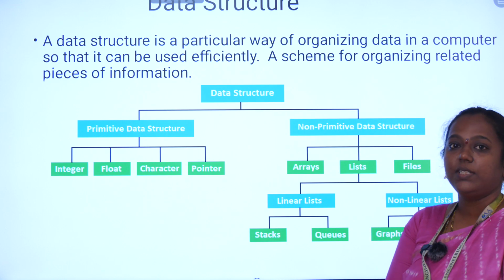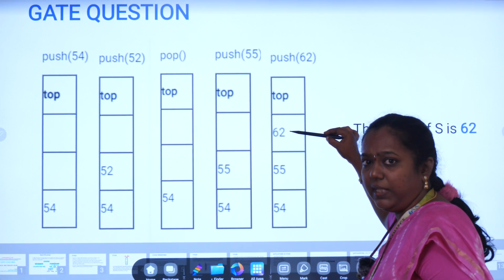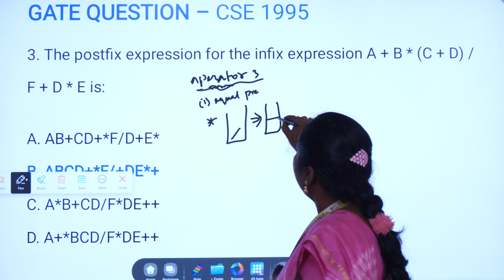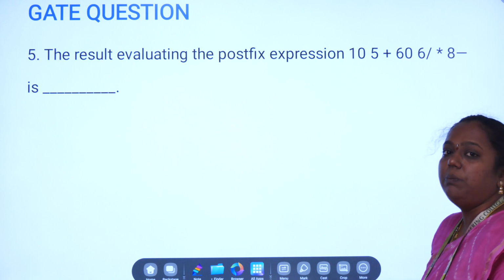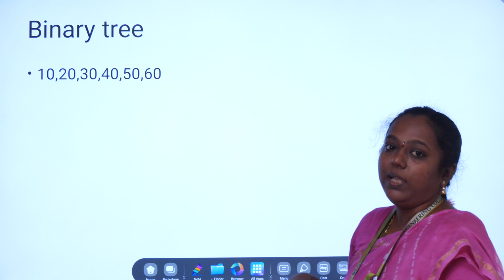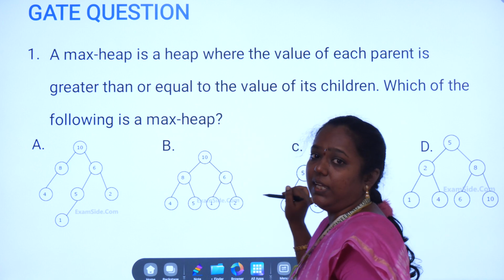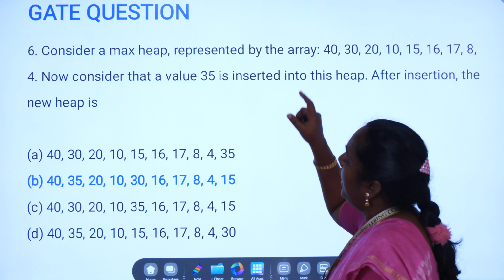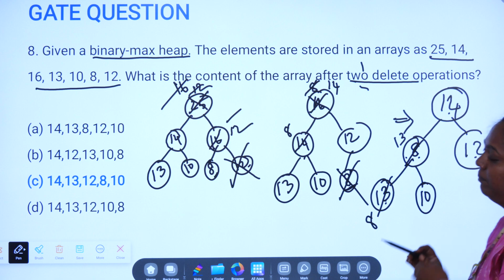DATA STRUCTURES - STACK & BINARY HEAP - GATE CLASS 2024 Mrs K B ARUNA S.A.ENGINEEING COLLEGE.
DATA STRUCTURES - STACK & BINARY HEAP - GATE CLASS 2024 Mrs K B ARUNA - ASSISTANT PROFESSOR - DEPARTMENT OF COMPUTER SCIENCE & ENGINEERING - S.A.ENGINEEING COLLEGE, CHENNAI.